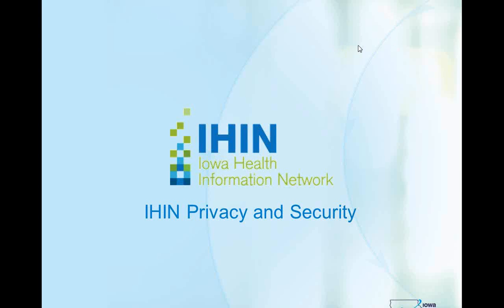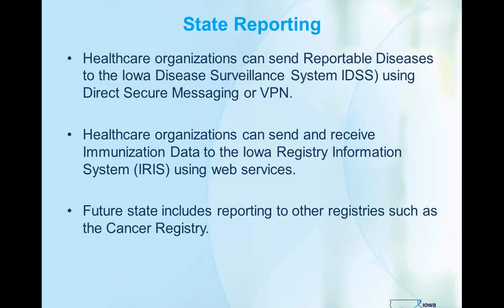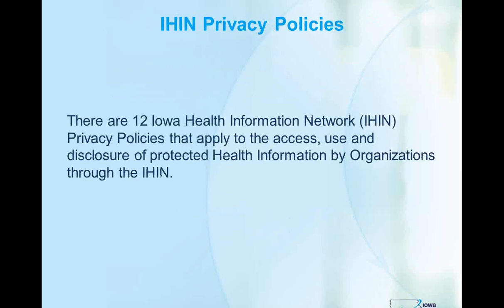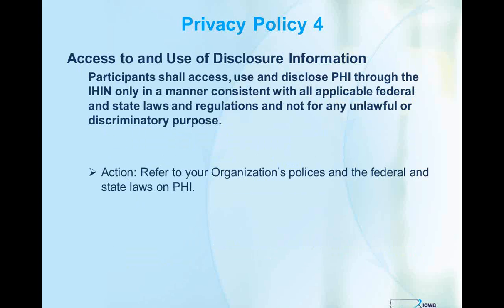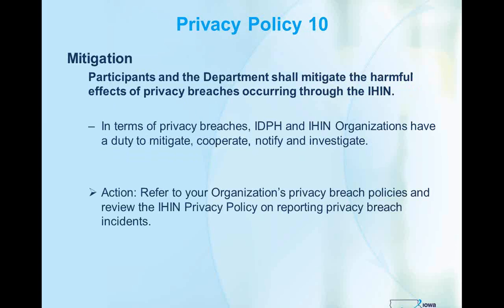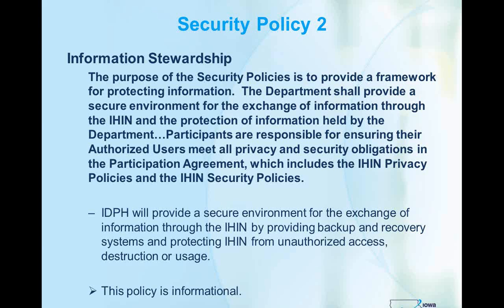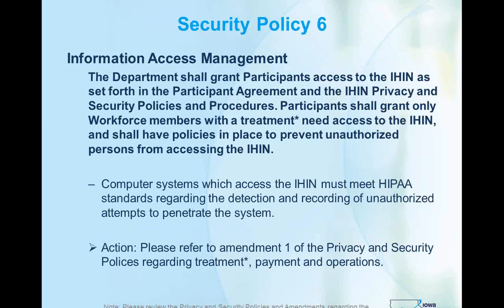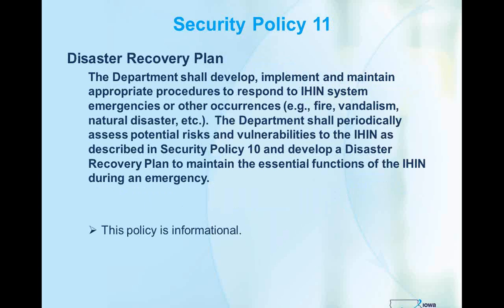IHIN Privacy and Security Training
This video provides a general overview of the Privacy and Security Policies for Participants of the Iowa Health Information Network.